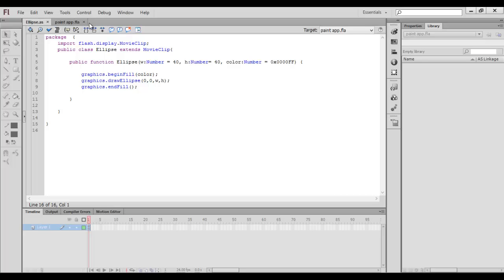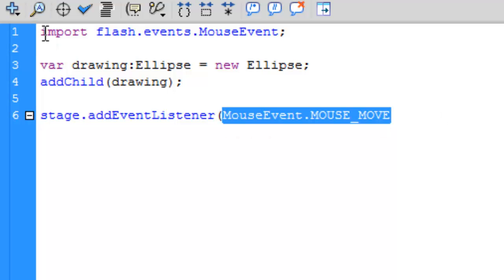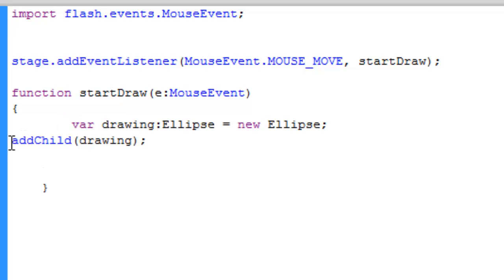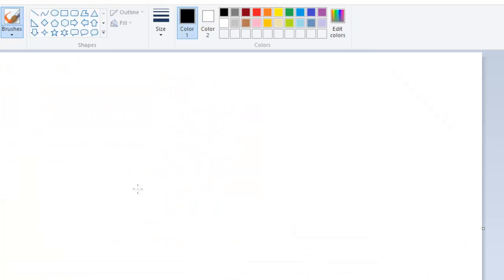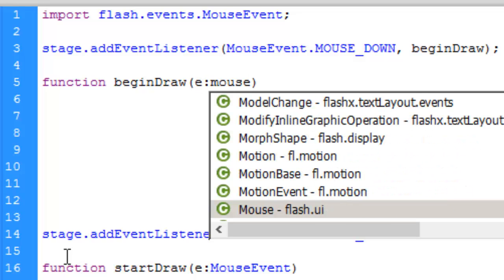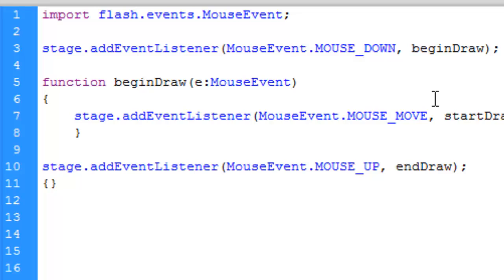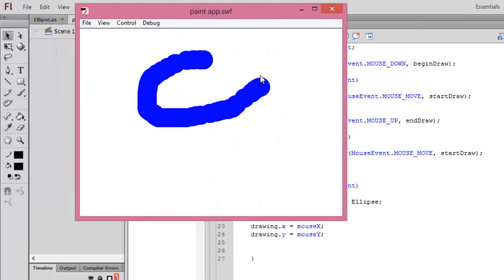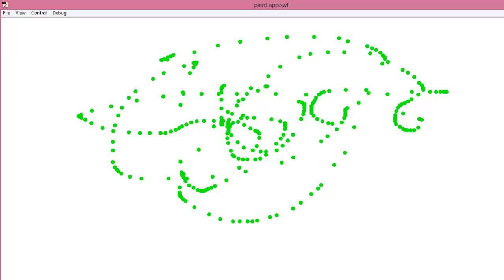Make a simple paint application in Adobe Flash - 2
How to create actionscript in external file.
How to use removeEventListener in flash.